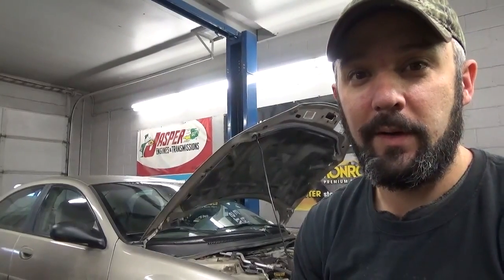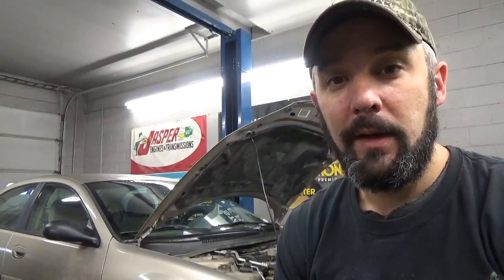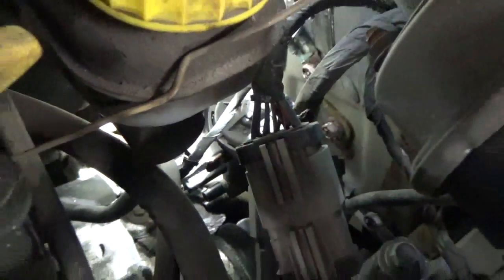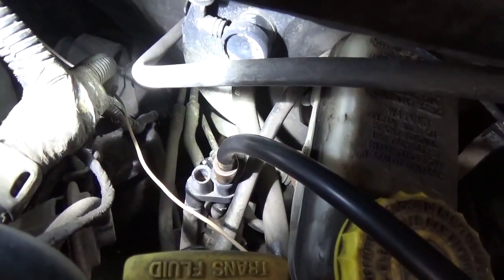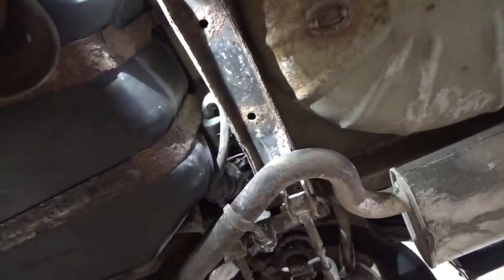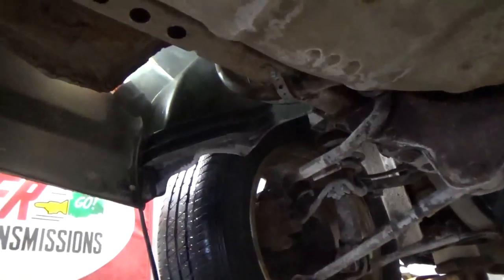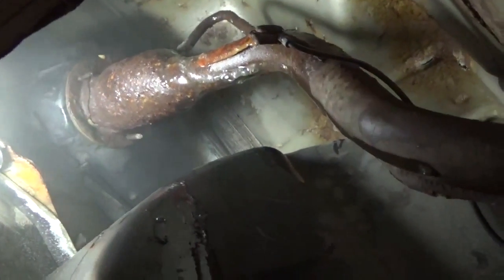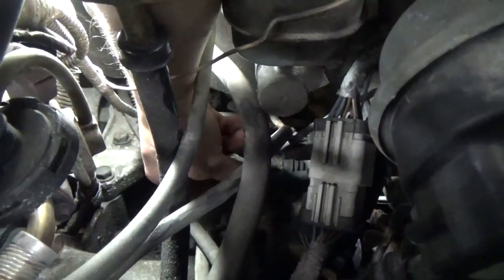Finding EVAP Leak Using Smoke Machine - Dodge Stratus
In this video I show you how to hook up the smoke machine to your 2002 Dodge Stratus and locate a leak. This vehicle did not take much time at all to locate the leak. I hope you still enjoy it and I hope to produce some more in depth explanations of the EVAP system and its function at a later date.